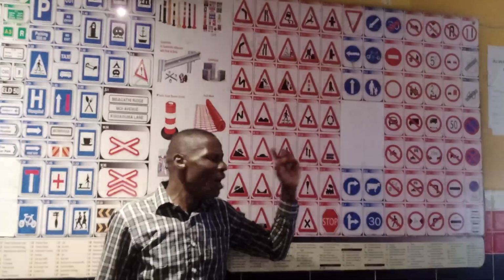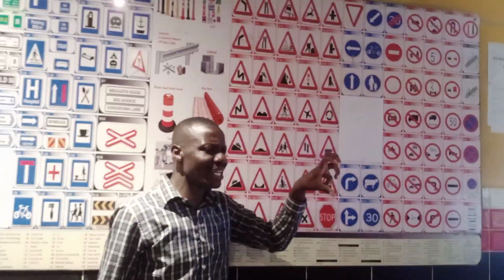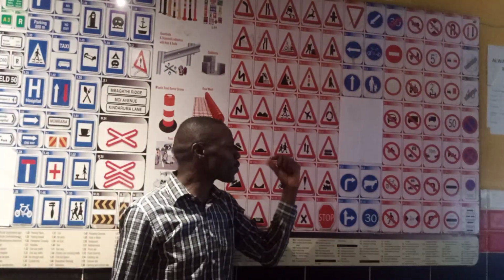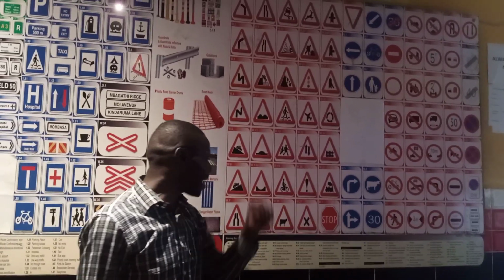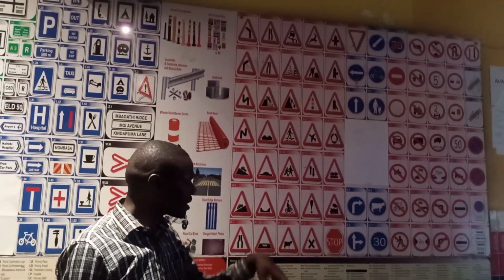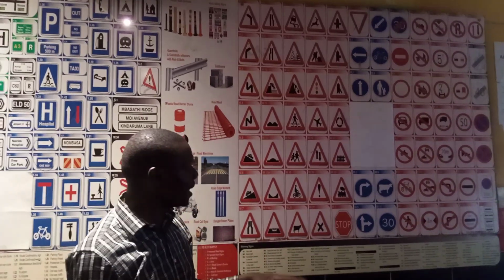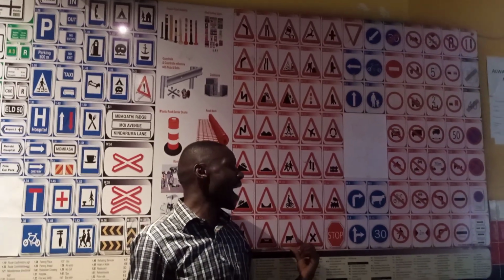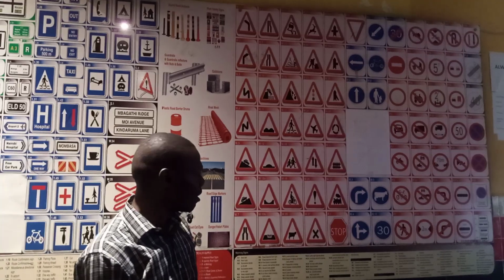TRAFFIC ROAD SIGNY